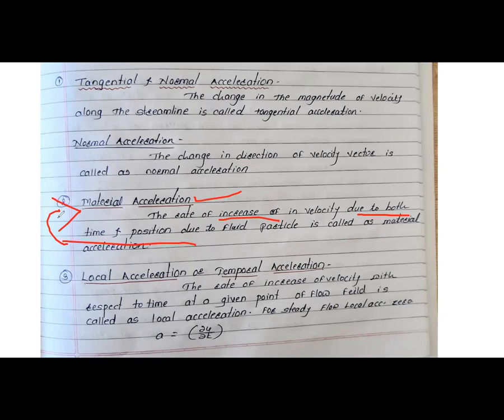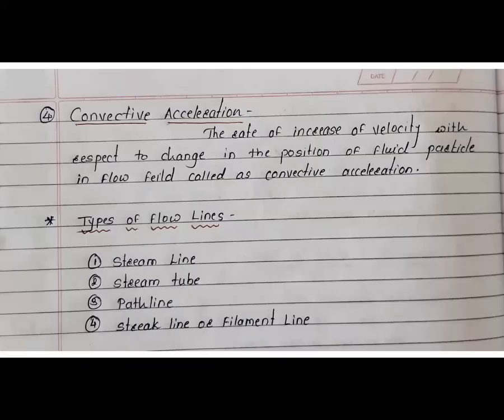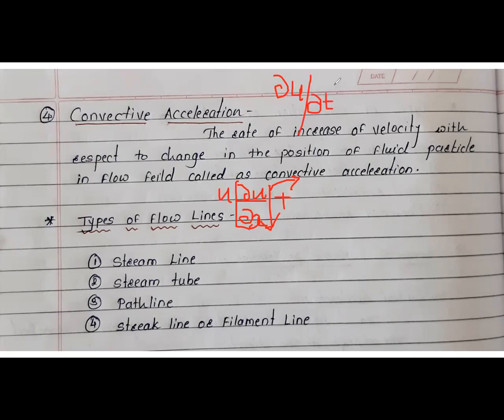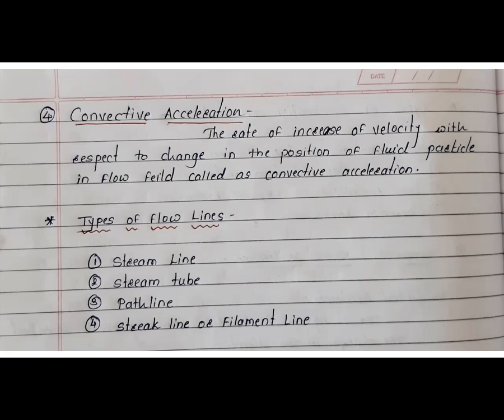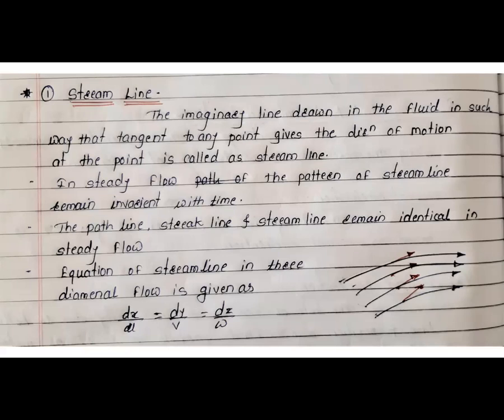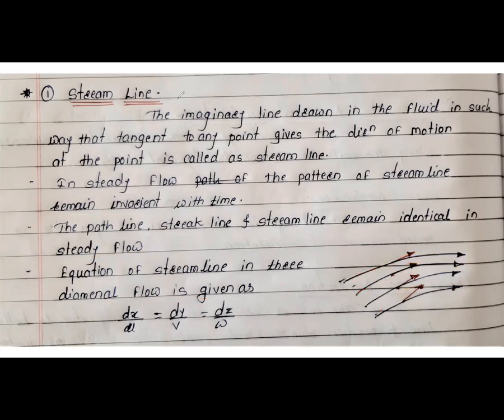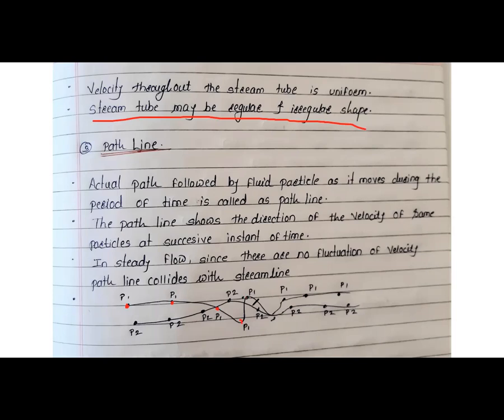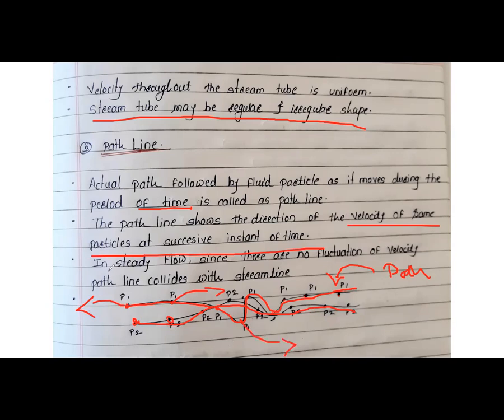ATCFOEM_CIVIL_TE_FOUNDATION ENGINEERING_BEARING CAPACITY AND SHALLOW FOUNDATION_PROF. KAKADE V.D.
FOUNDATION ENGINEERING_BEARING CAPACITY AND SHALLOW FOUNDATION